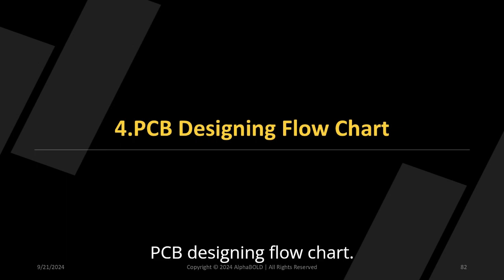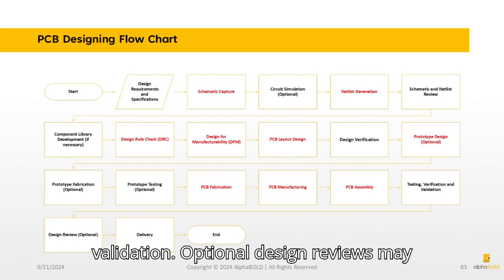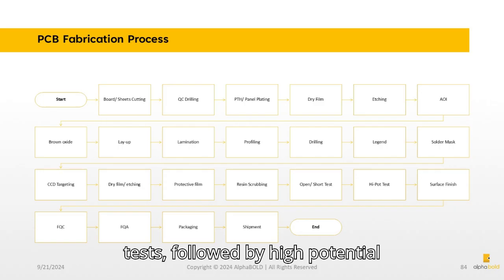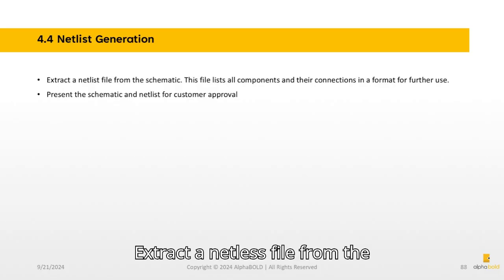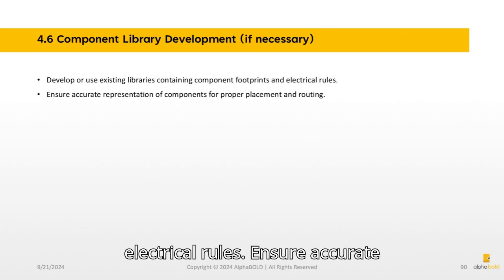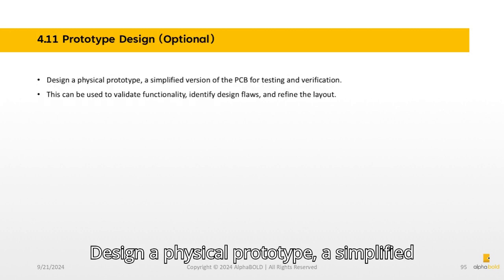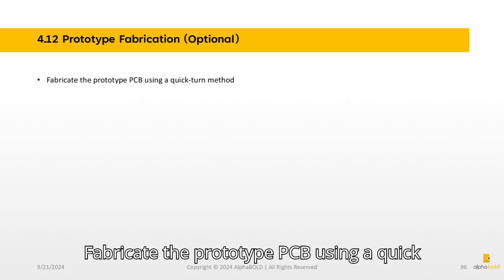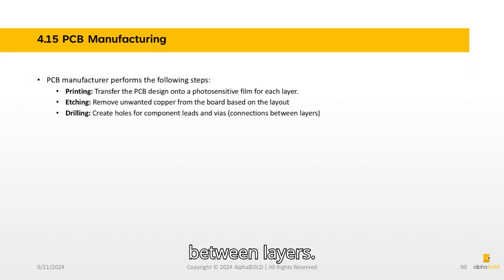MT06 Lesson04: PCB Designing Flow Chart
4.1 Design Requirements and Specifications
4.2 Schematic Capture
4.3 Circuit Simulation (Optional)
4.4 Netlist Generation
4.5 Schematic and Netlist Review
4.6 Component Library Development (if necessary)
4.7 Design Rule Check (DRC)
4.8 Design for Manufacturability (DFM):
4.9 PCB Layout Design
4.10 Design Verification
4.11 Prototype Design (Optional)
4.12 Prototype Fabrication (Optional)
4.13 Prototype Testing (Optional)
4.14 PCB Fabrication
4.15 PCB Manufacturing
Printing
Etching
Drilling
4.16 PCB Assembly
4.17 Testing, Verification and Validation
4.18 Design Review (Optional)
4.19 Delivery